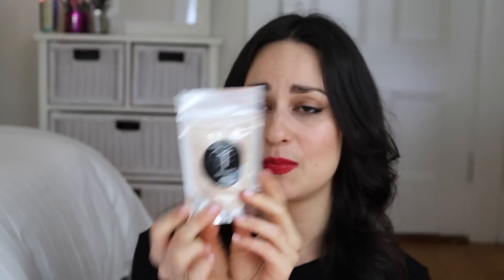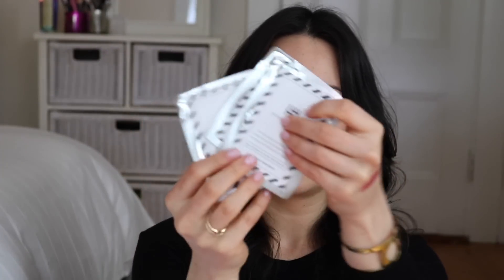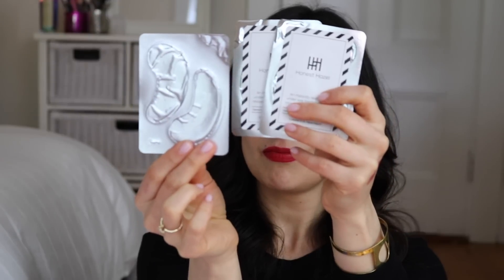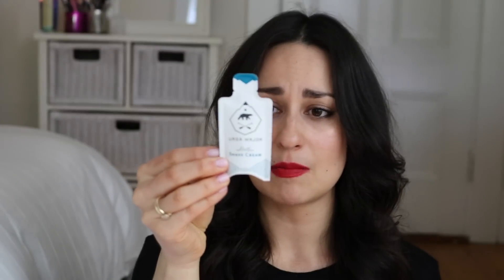Mercedes Shops // Sephora and Beauty Habit (Eco/Luxe) | L'amour et la Musique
Well, all I can say is grab a beverage and join me for 26 minutes of new product show and tell! Bon dimanche fellow beauty enthusiasts. xoxo, mercedes.

If you'd like to save 10% on your next BeauTeaBar order of $75 or more

Nails: Trust Fund Money Buys Happiness
Cheeks: Gressa Bare + Modern Minerals Moonstone Highlight
Lips: Mahalo Red My Lips Tint
Cuff: Young Frankk

Christophe Robin Instant Volumizing Mist with Rosewater (update: returned to Sephora)
Drunk Elephant B-Hydra Intensive Hydration Gel (deluxe sample)
Algenist Complete Eye Renewal Balm (sample)
Briogeo Blossom + Bloom Ginseng and Biotin Volumizing Shampoo (sample)
Suntegrity Natural Moisturizing Face Sunscreen + Primer
In Fiore VITALE Toning Floral Essence Traveler
By Nieves Cloud of Protection
R.L. Linden & Co. Close To Me Uplifting Deodorant Spray
Skin & Bones Luxurious Face + Body + Hair Oil Moisturizer
Wild Medicine Eucalyptus and Calendula Flower Soap Bar with Calcite
Therapie Awaken Skin Rehab Scrub
Kiyoko Lip Balm
Honest Hazel Revitalizing Eye Gels
Smoke Perfume Sample

*In general I try and link products to where I purchased from